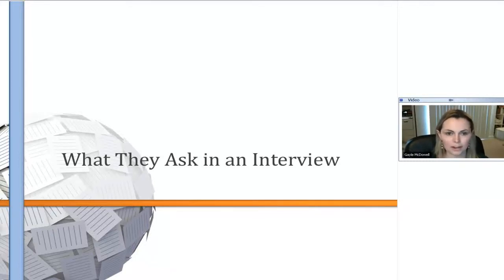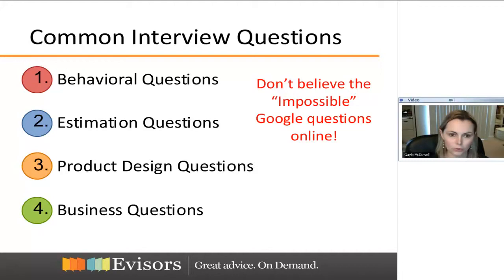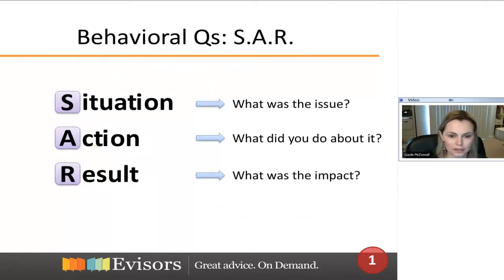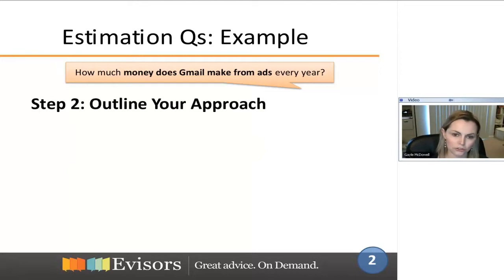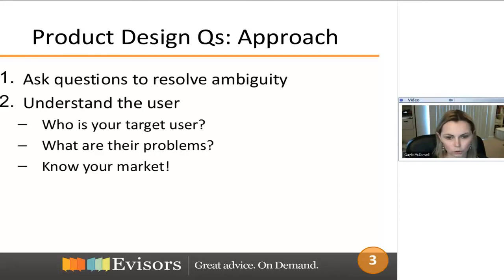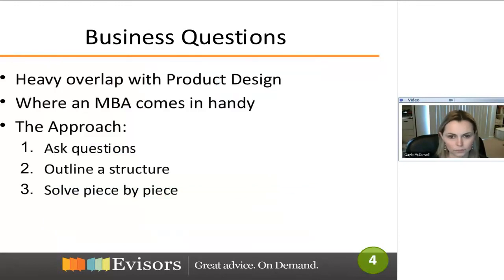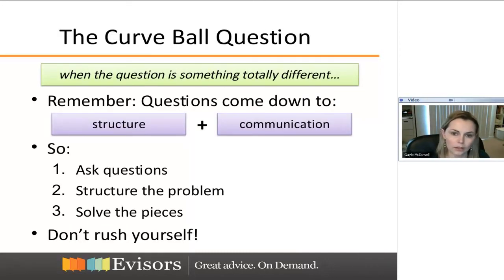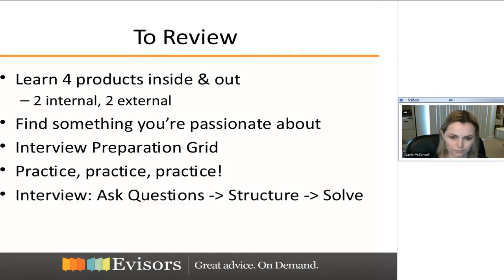Preview: Getting a Job in the Tech Industry with Gayle